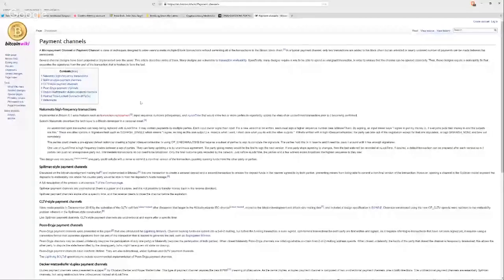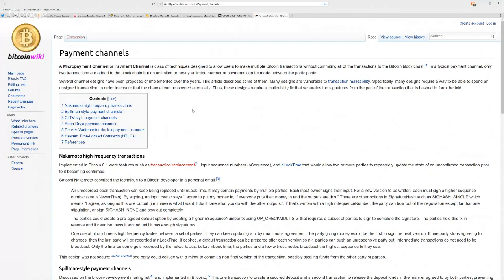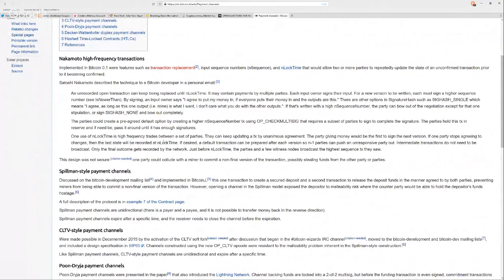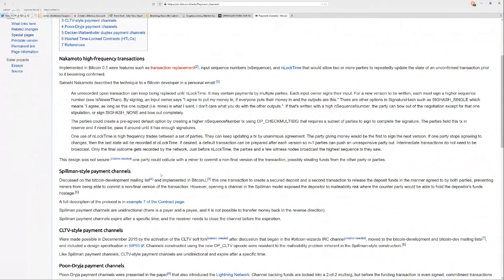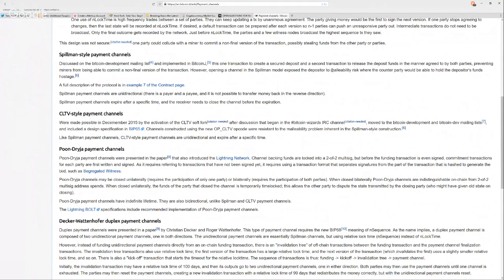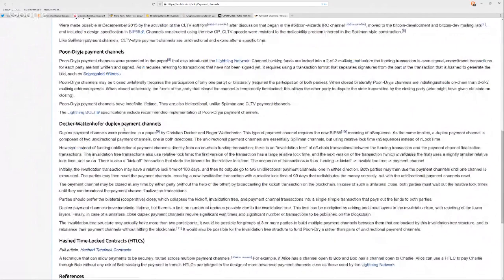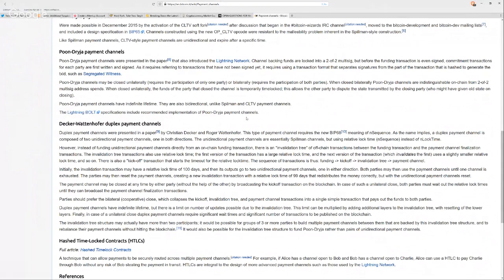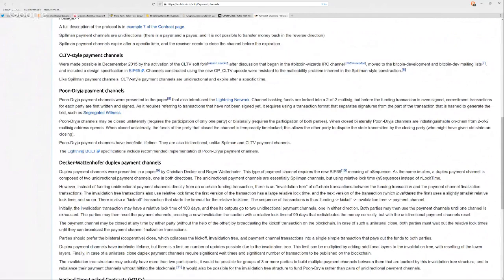What is a payment channel? How does it enable lightning?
Discuss what a payment channel is